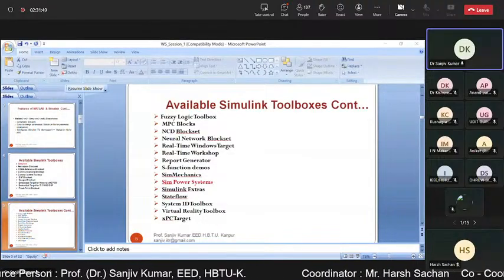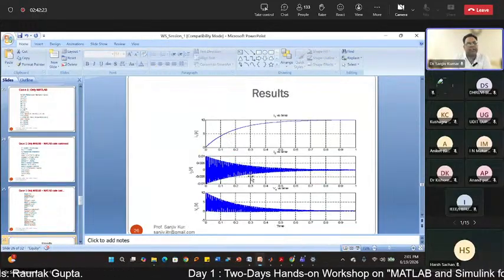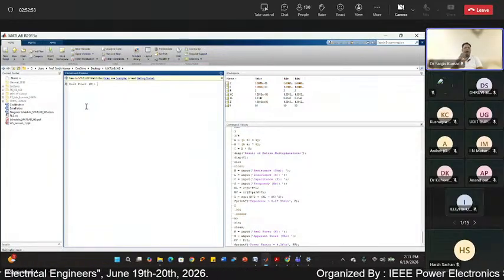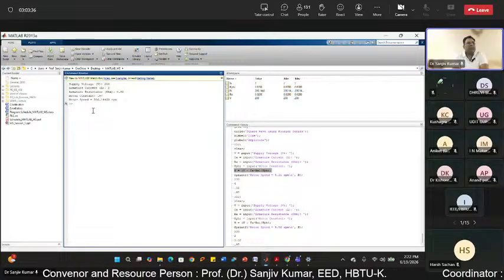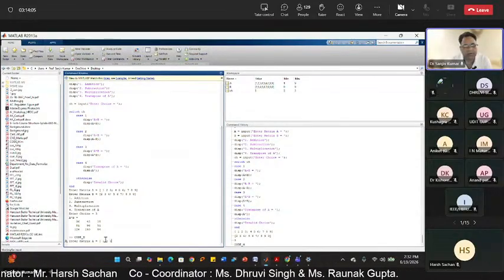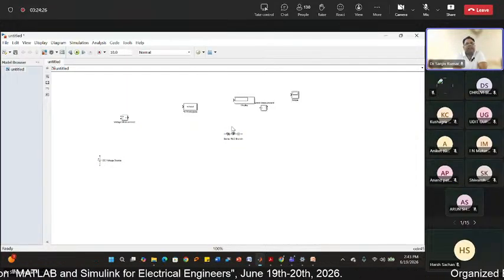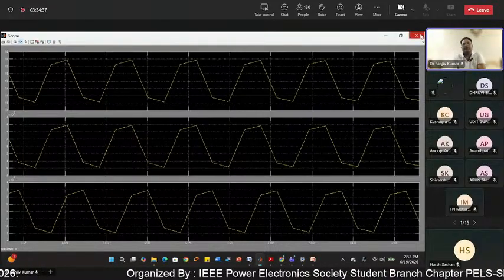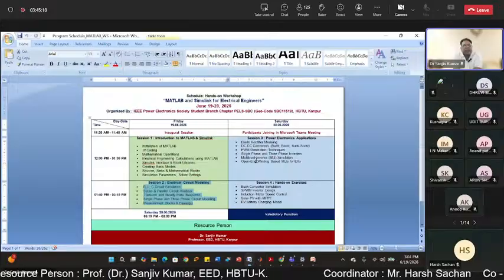Session-2 Hands-on Workshop “MATLAB and Simulink for Electrical Engineers”